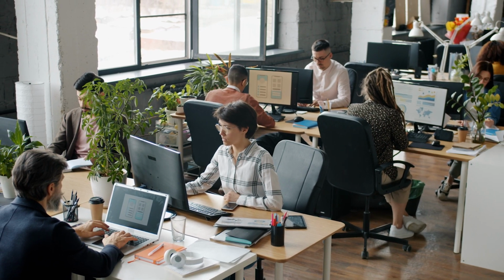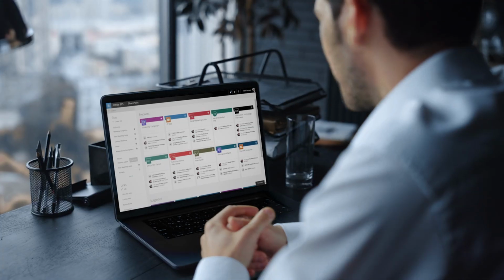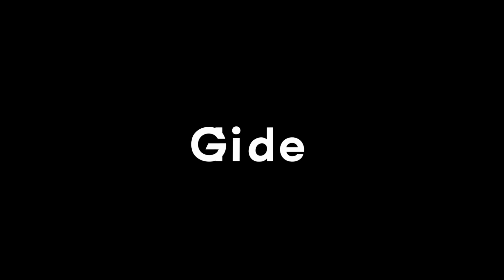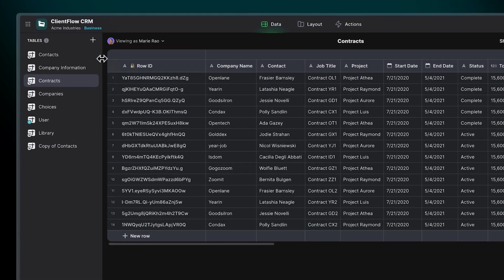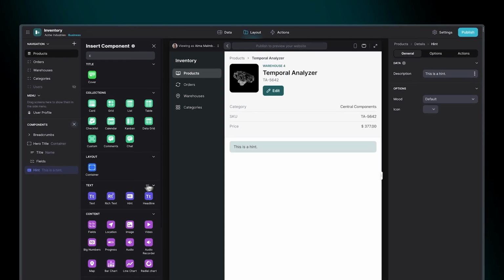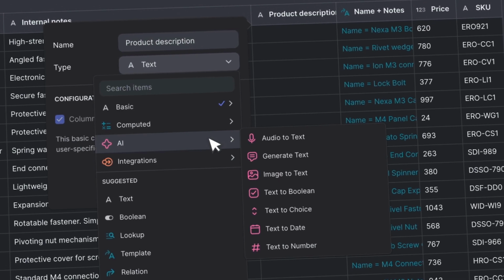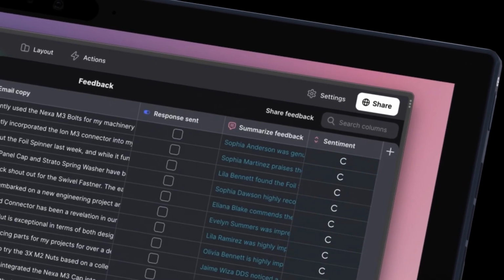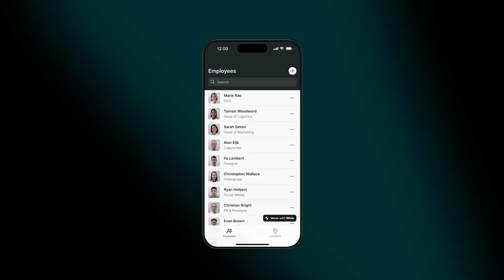How to Centralize and Streamline Data Operations for Efficient App Development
Are you tired of managing and organizing scattered data across multiple platforms? In today's fast-paced world, effective data operations are crucial for productivity and innovation. Enter Glide - the ultimate solution to centralize and streamline your data operations.

Glide understands the challenges faced by businesses when it comes to managing data spread across different sources. That's why Glide integrates seamlessly with various data sources, bringing all your information under one roof. No more wasting valuable time and effort in navigating through multiple platforms - Glide simplifies your data management process like never before.

With Glide, you gain access to intuitive interfaces that make retrieving, analyzing, and leveraging your data a breeze. Say goodbye to complex systems that hinder your productivity. Glide empowers you to build custom apps tailored to your specific needs, allowing you to optimize your data and unlock its true potential.

But that's not all - Glide goes above and beyond by offering AI capabilities that further enhance your data operations. Leverage advanced algorithms to gain valuable insights, automate processes, and make data-driven decisions. With Glide, you tap into the power of artificial intelligence to take your data management to new heights.

Real-time changes are crucial in today's dynamic business environment, and Glide understands that. With Glide, you can make updates and modifications to your data and apps in real-time, ensuring your operations are always up-to-date and responsive to your business needs. No more delays or bottlenecks - Glide enables agile and efficient data management and app development.

Unlock the full potential of your data operations and embark on a journey of enhanced productivity, innovation, and efficiency. Centralize and streamline your data operations with Glide - the all-in-one solution for businesses of all sizes.